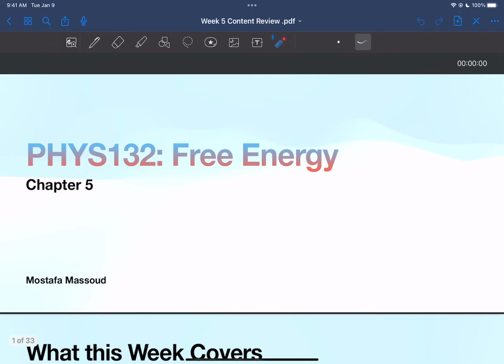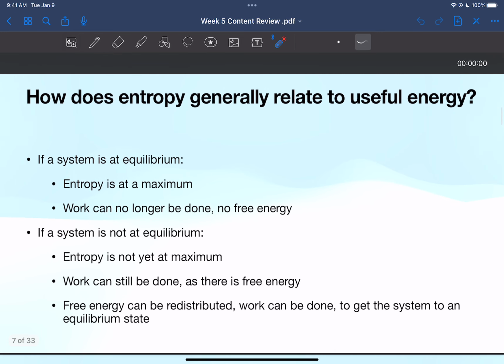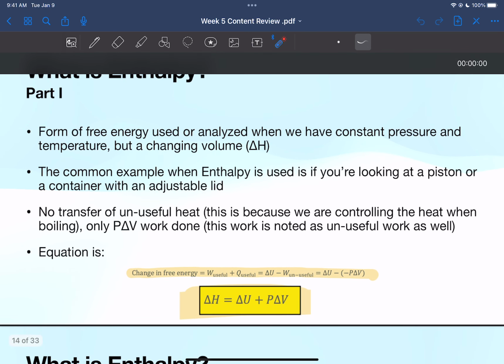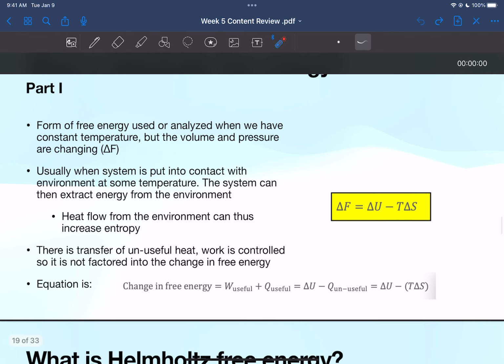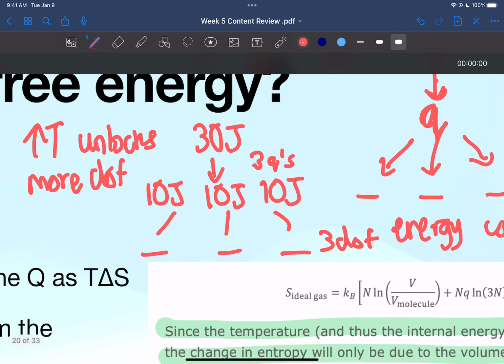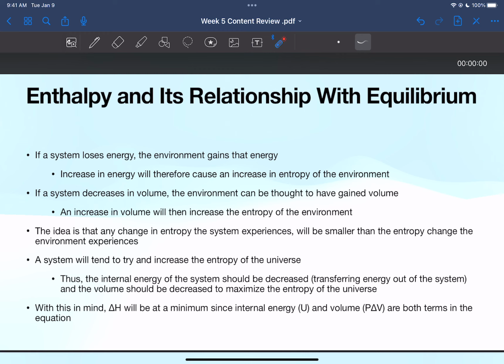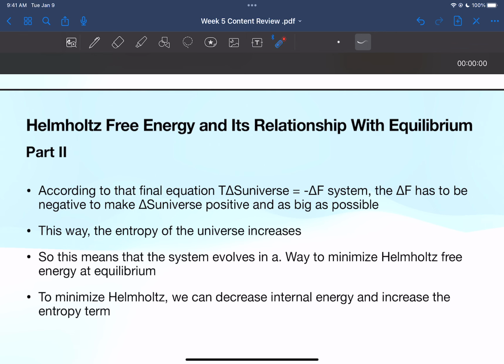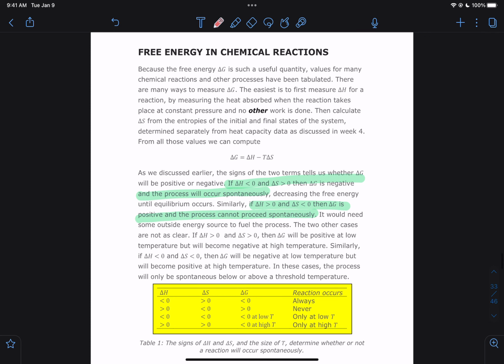132 Week 5 Content Review